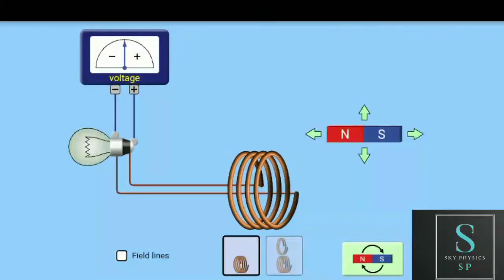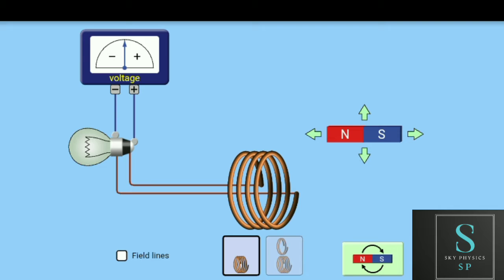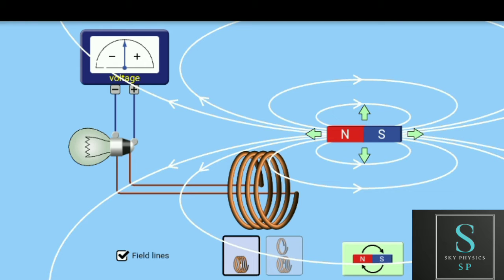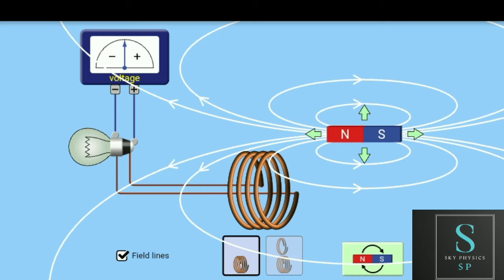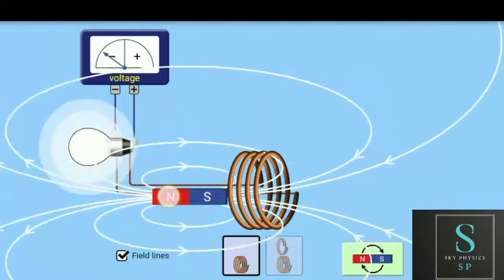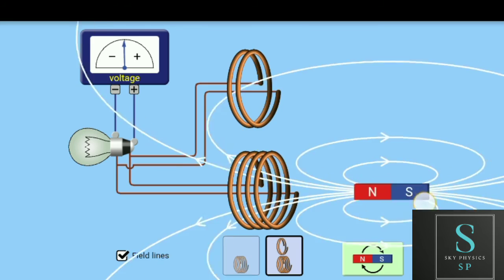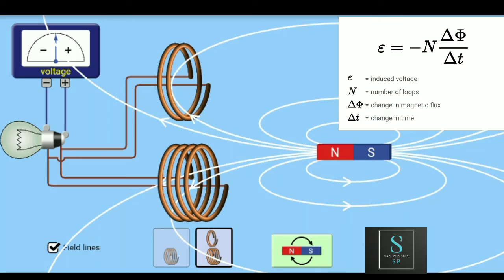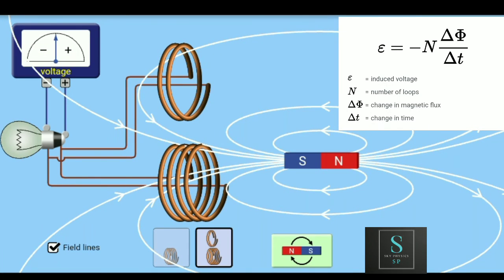Faraday's law || Physics Experiment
Faraday’s law of electromagnetic induction, also known as Faraday’s law, is the basic law of electromagnetism which helps us to predict how a magnetic field would interact with an electric circuit to produce an electromotive force (EMF). This phenomenon is known as electromagnetic induction.

Michael Faraday proposed the laws of electromagnetic induction in the year 1831. Faraday’s law or the law of electromagnetic induction is the observation or results of the experiments conducted by Faraday. He performed three main experiments to discover the phenomenon of electromagnetic induction.

Learn about the experiments that led to the development of Faraday’s Law from the below article:

Experiments of Faraday and Henry

Faraday’s Laws of Electromagnetic Induction

Faraday’s Laws of Electromagnetic Induction consists of two laws. The first law describes the induction of emf in a conductor and the second law quantifies the emf produced in the conductor. In the next few sections, let us learn these laws in detail.

Faraday’s First Law of Electromagnetic Induction

The discovery and understanding of electromagnetic induction are based on a long series of experiments carried out by Faraday and Henry. From the experimental observations, Faraday concluded that an emf is induced in the coil when the magnetic flux across the coil changes with time. Therefore, Faraday’s first law of electromagnetic induction states the following:

Whenever a conductor is placed in a varying magnetic field, an electromotive force is induced. If the conductor circuit is closed, a current is induced, which is called induced current.

Changing the Magnetic Field Intensity in a Closed Loop

Magnetic field intensity in a closed loop

Mentioned here are a few ways to change the magnetic field intensity in a closed loop:

By rotating the coil relative to the magnet.

By moving the coil into or out of the magnetic field.

By changing the area of a coil placed in the magnetic field.

By moving a magnet towards or away from the coil.

Faraday’s Second Law of Electromagnetic Induction

Faraday’s second law of electromagnetic induction states that

The induced emf in a coil is equal to the rate of change of flux linkage.

The flux is the product of the number of turns in the coil and the flux associated with the coil. The formula of Faraday’s law is given below:

ε=−NΔϕ/Δt
ε=−NΔϕ/Δt

Where ε is the electromotive force, Φ is the magnetic flux, and N is the number of turns.

Lenz’s Law

The German physicist Heinrich Friedrich Lenz deduced a rule known as Lenz’s law that describes the polarity of the induced emf.

Lenz’s law states that “The polarity of induced emf is such that it tends to produce a current which opposes the change in magnetic flux that produced it.”

The negative sign in the formula represents this effect. Thus, the negative sign indicates that the direction of the induced emf and change in the direction of magnetic fields have opposite signs.